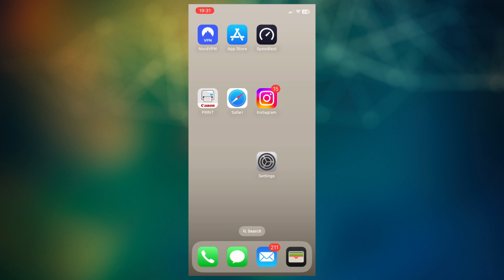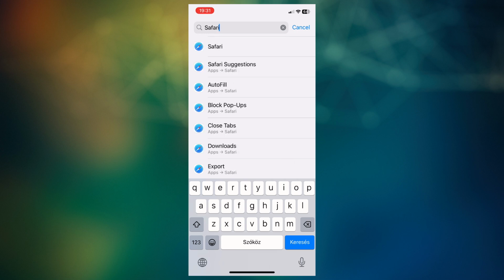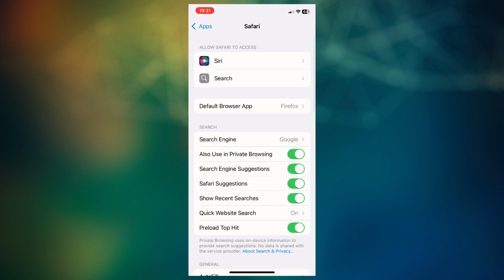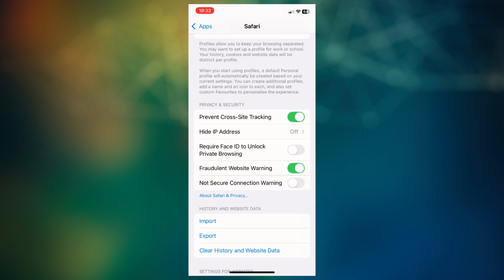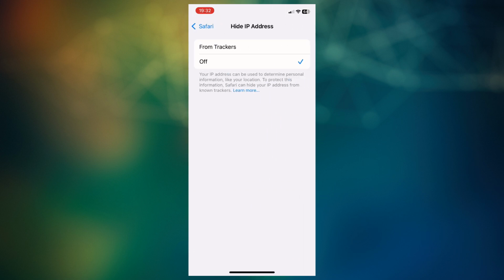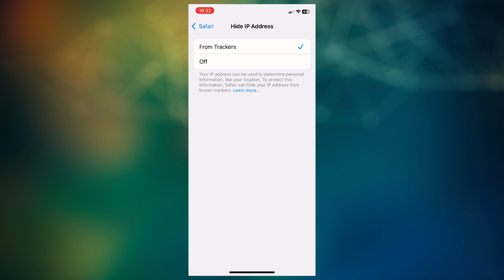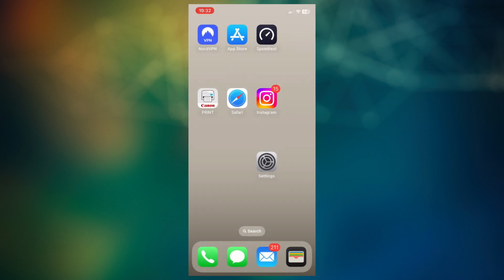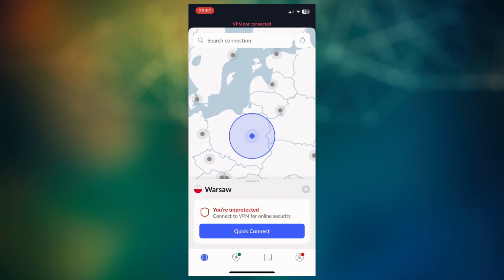How To Hide Your IP Address On Iphone From Trackers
✅ Includes a 30-day money-back guarantee

Stop Advertisers from Tracking Your iPhone
Want to hide your IP address and block trackers on your iPhone — without installing any apps or needing tech skills? In this quick tutorial, I’ll show you how to do it using built-in iOS settings.

What you'll learn:

- How to hide your IP in Safari

- The difference between “From Trackers” and “From Trackers and Websites”

- How iCloud+ boosts your privacy

- Why a VPN (like NordVPN) takes it to the next level — across all apps

Protect your privacy on every app (not just Safari):
I only recommend services I personally use and trust.

Helpful tip: If you use apps like Instagram, YouTube, or mobile games, a VPN is the only way to hide your IP address across your entire device.